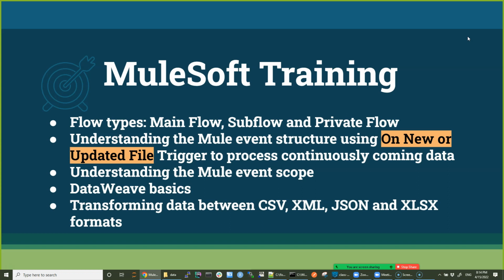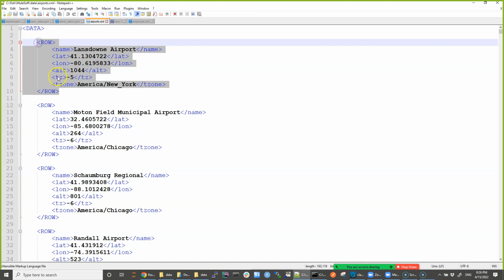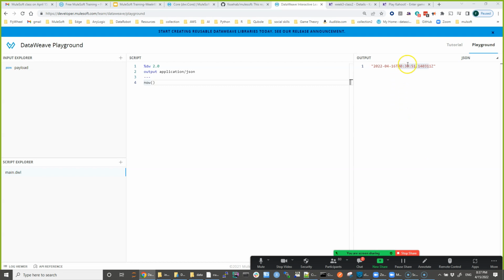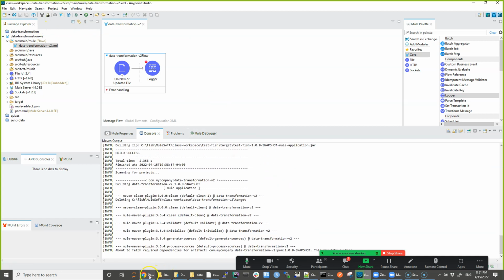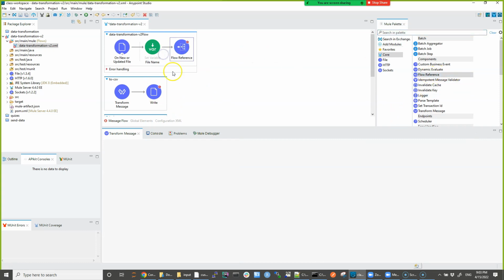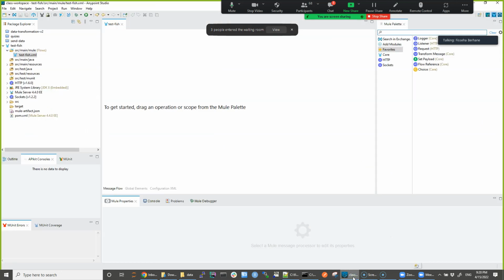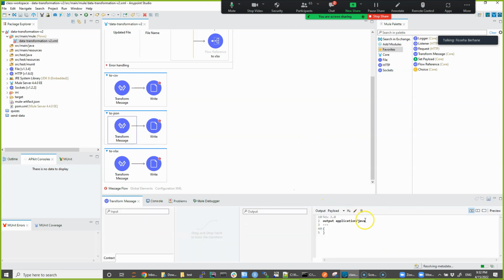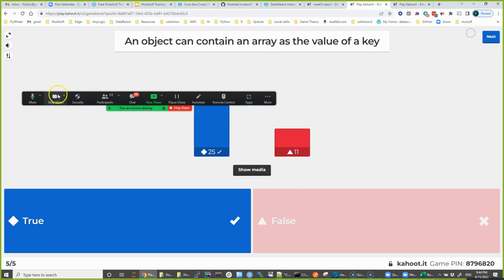MuleSoft Training-Week5-class1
Hands-on data transformations from one format to the other (csv, xml, json and xlsx) with subflows and Flow Reference